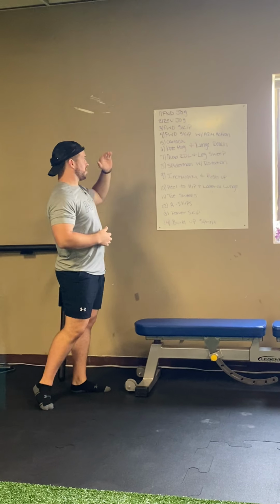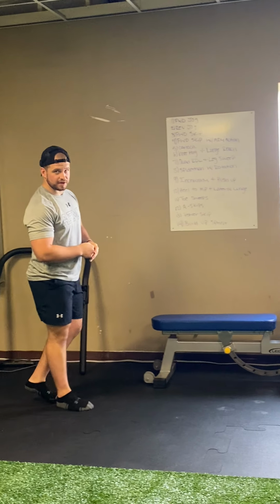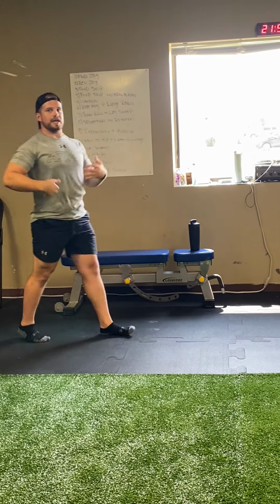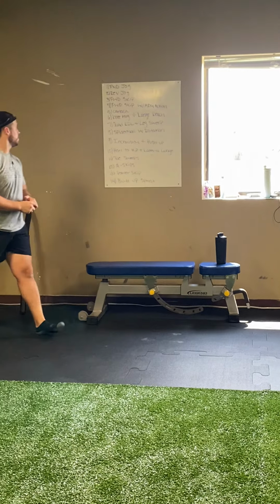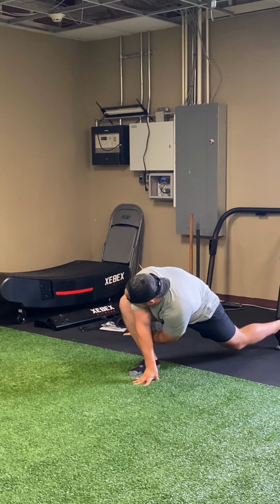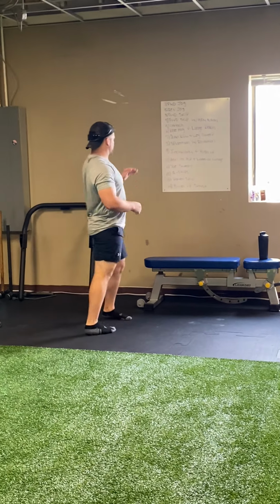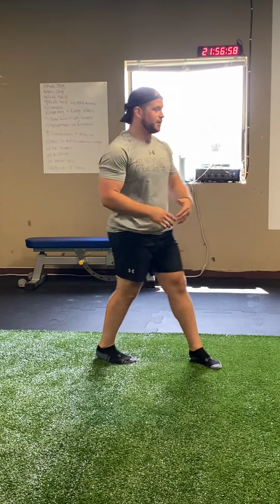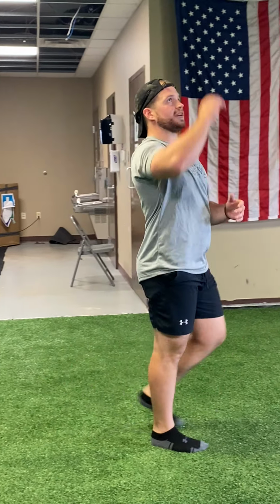Dynamic Flex Overview